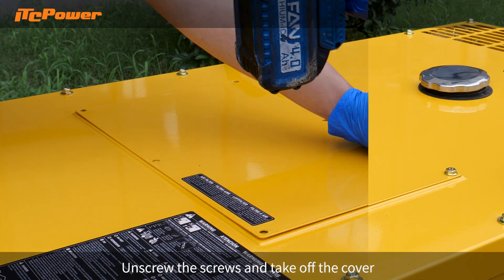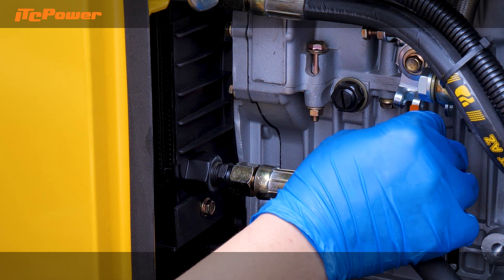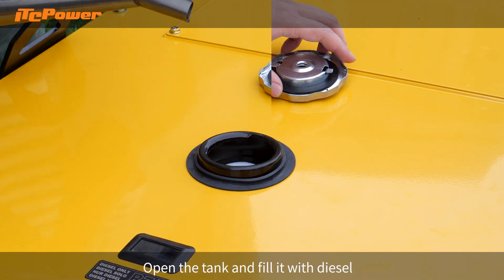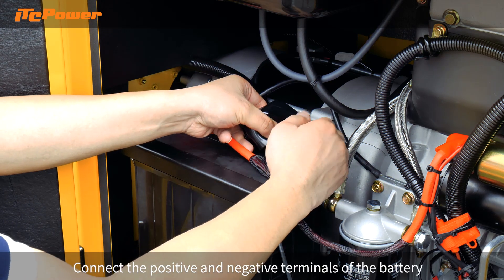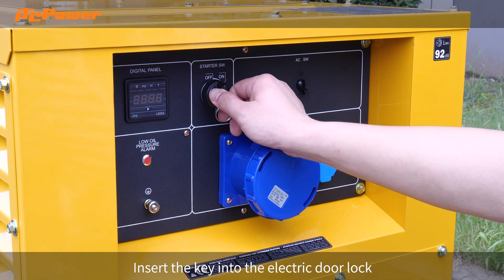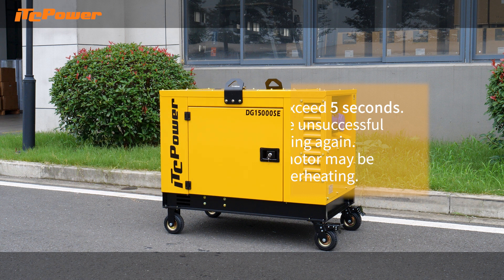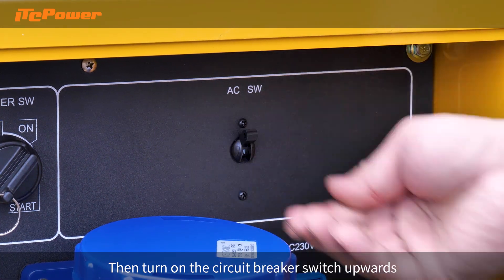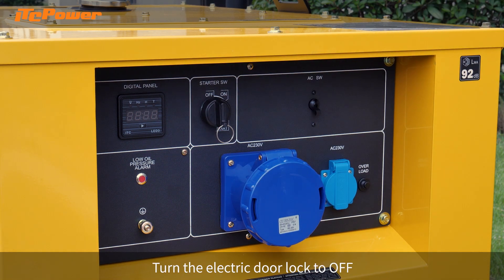DG15000SE Operation of 15KVA, 12KW diesel generator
This vedio will tell you how to operate of a 15KVA or 12KW diesel generator.

Changzhou ITCPOWER is the reliable generator manufacturer and engages in international trades. Therefore, wholesale orders can be handled with containers capacity. Except this, shipment can be done under FOB, CIF and other different terms.

On the hand, company aims to find our international business partners. All of them can become the exclusive agent in their own country. On the other hand, the plant has ISO 9001 certificate. Meanwhile, all generators have full CE certificates and sound level certificate.